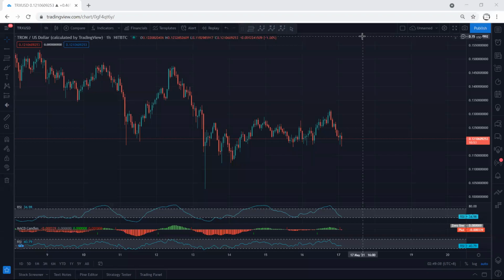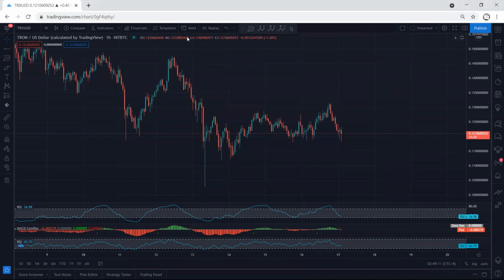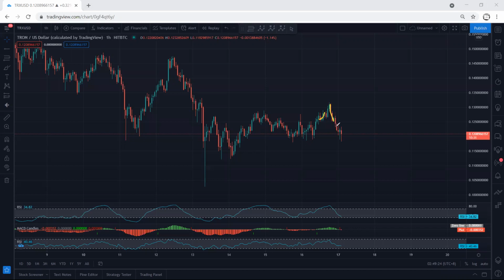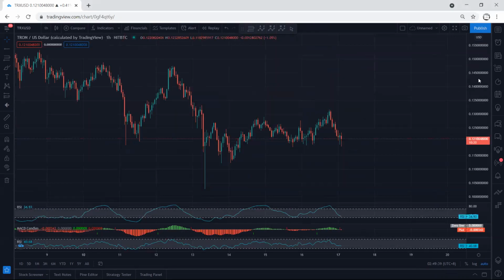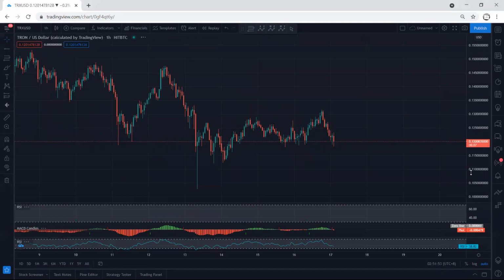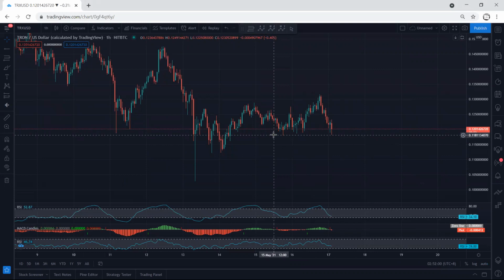TRON Technical Analysis for May 17, 2021 - TRX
TEMJTWcKyCmaJ61mdxLW1myo1A6PTnPNDV